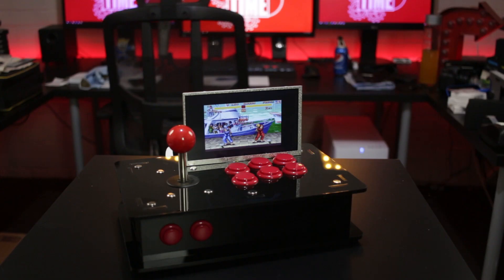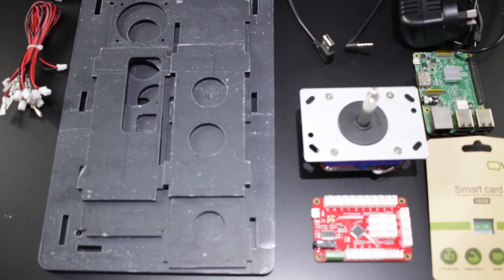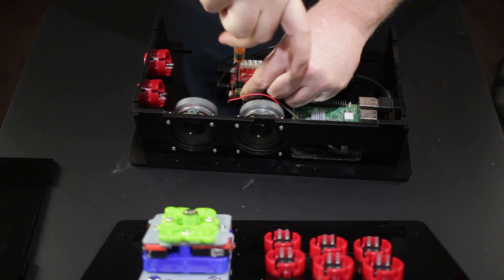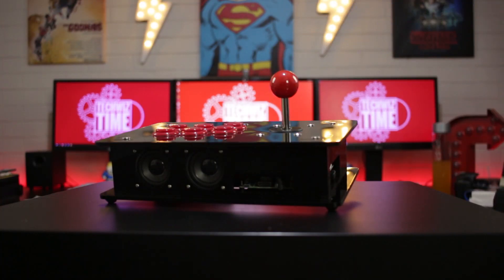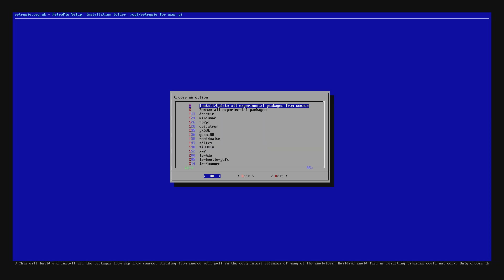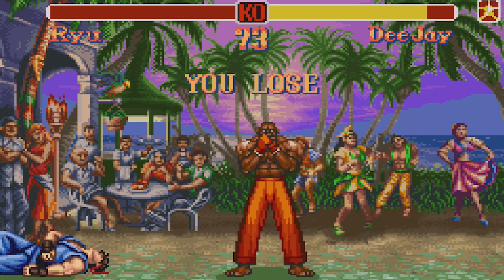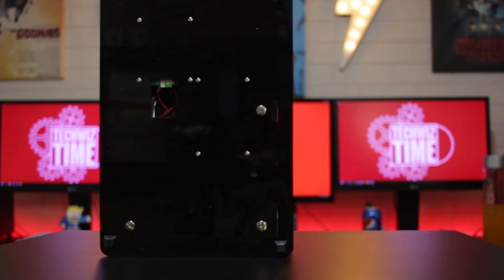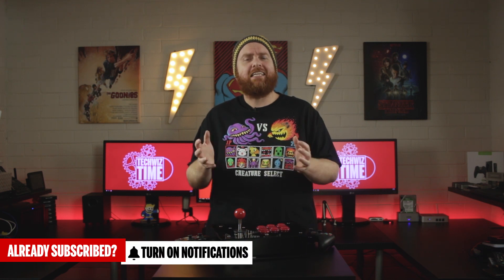DIY Arcade Fighting Stick Controller for Retropie Gaming on Raspberry Pi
Are you looking for an Awesome and Attractive DIY Arcade Stick controller that uses Retropie and a Raspberry Pi? Then look no further. The GeeekPi DIY Arcade Fighting Joystick may be the ultimate KIT form DIY Arcade Joystick.

This one is the DIY Arcade Joystick kit without Raspberry Pi 3 Model B:

The other one is the DIY Arcade Joystick kit with the Raspberry Pi 3 Model B:

This DIY Arcade Joystick is an awesome solution for retro gamers. Smaller than a full blown arcade machine, It’s perfect for classic arcade titles or Fighting Games. Especially Street Fighter or Mortal Kombat! It’s powered by a Raspberry Pi and Retropie but can also be used on any Windows PC with just a USB Extension Cable.